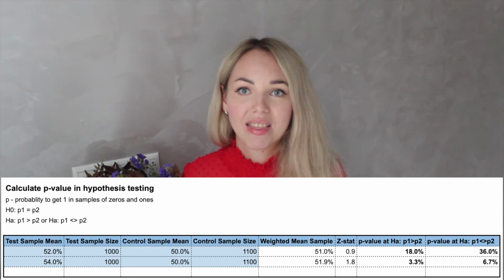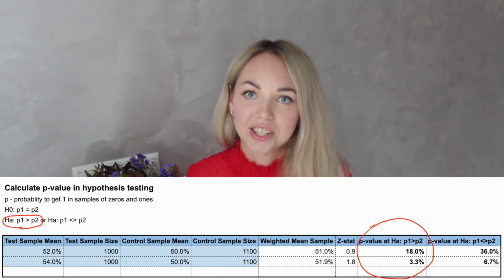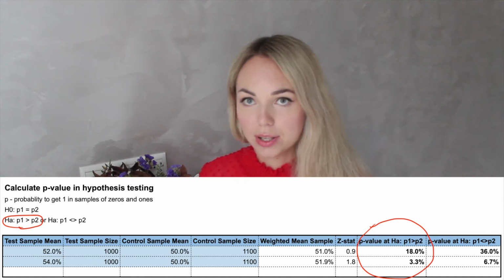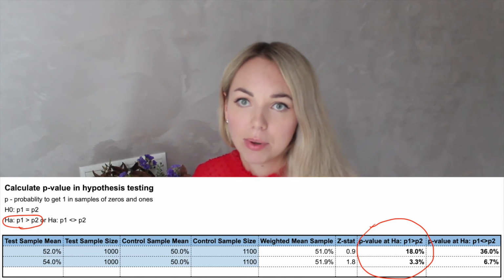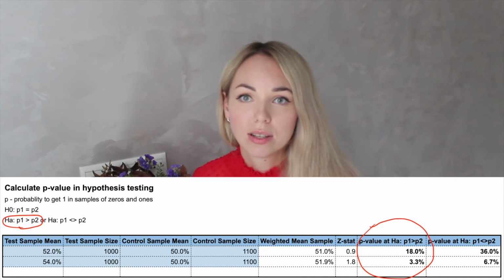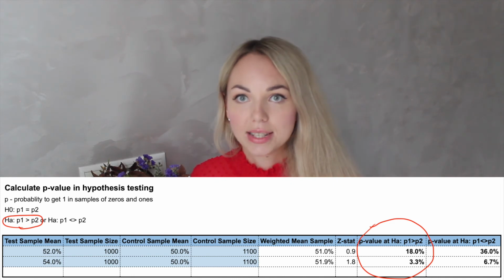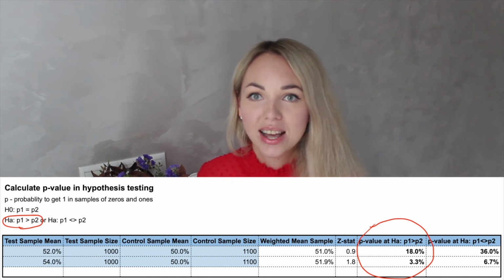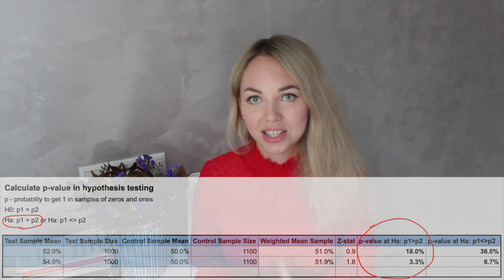How to calculate - A/B TESTING - tool and example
What is A/B Testing? Data Science without coding: how to calculate the effect and make decision?

Today I'll explain you what is ab-testing and what should be calculated after the experiment has been done. This concept is very crucial if you are willing to make data-driven decisions related to product, business, science or whatever. Moreover, the topic is very popular among interviewers looking for data analysts and data scientists.
I've created the simplest and easiest way to do these calculations right in google docs and I would like to share it with you. Good news: You don't need to code anything to use this instrument!